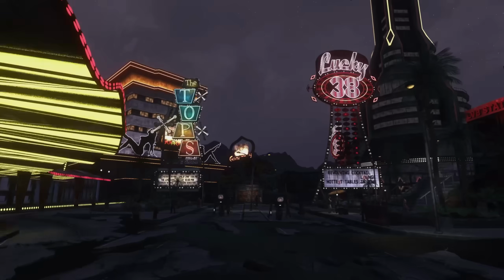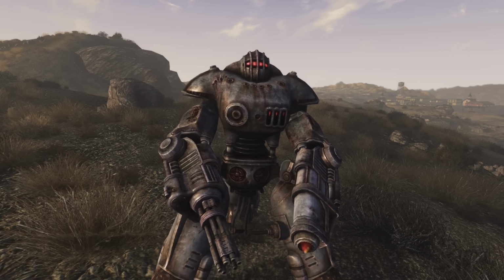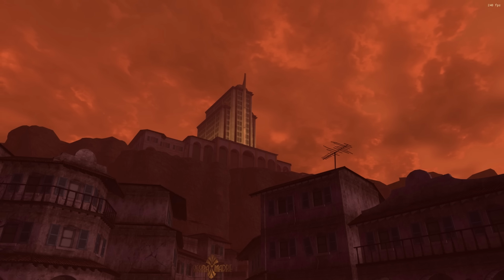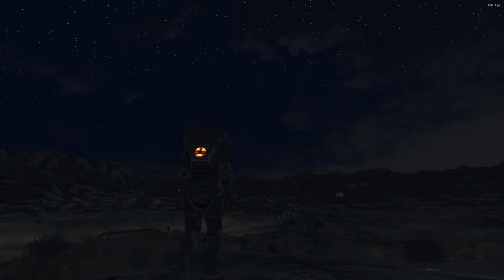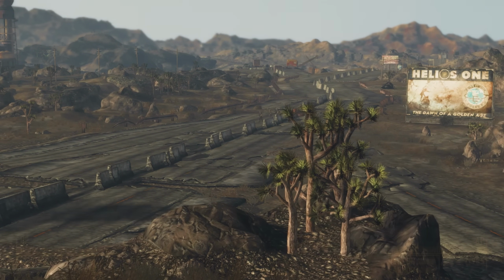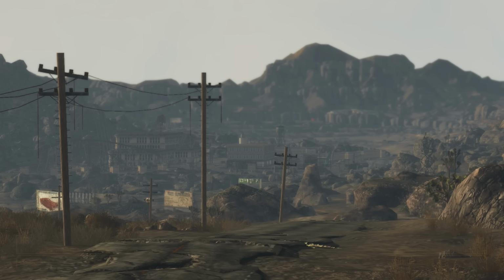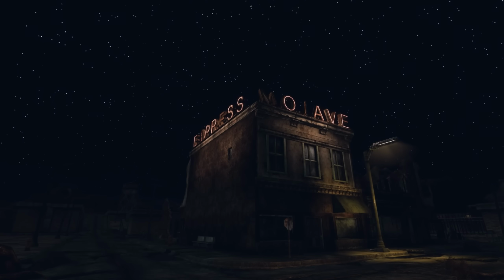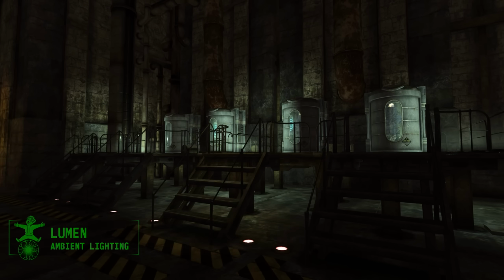Just 3 MODS to Transform the VISUALS of Fallout NV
4 mods, 2 plugins, & a MASSIVE improvement in visual fidelity.

▬⏰𝙏𝙞𝙢𝙚𝙨𝙩𝙖𝙢𝙥𝙨 ▬▬▬▬▬
00:00 The Problem & Our Goal
02:09 Desert Natural Weathers
03:40 New Vegas Reloaded
06:22 Afterglow
07:01 Lumen